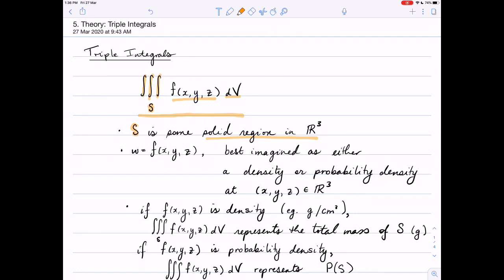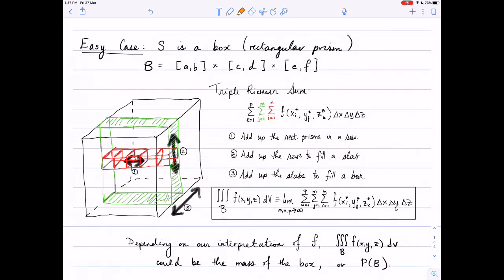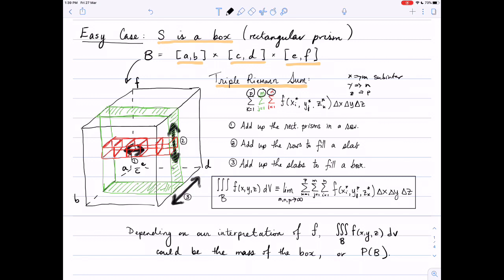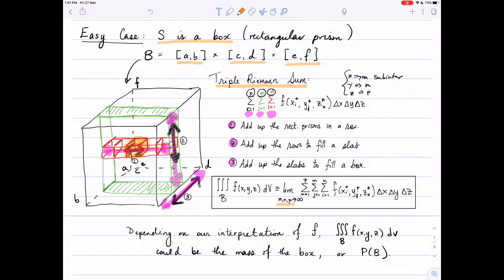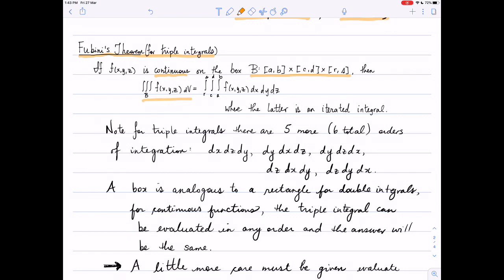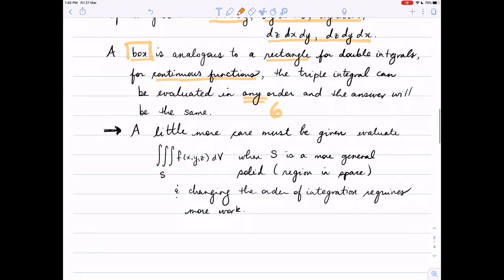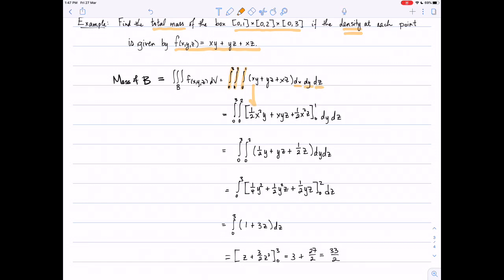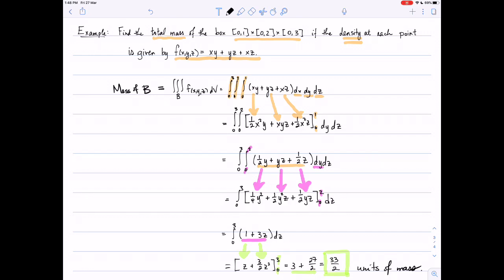Video 9, Theory and Example: Triple Integrals over a Box, 1 of 1